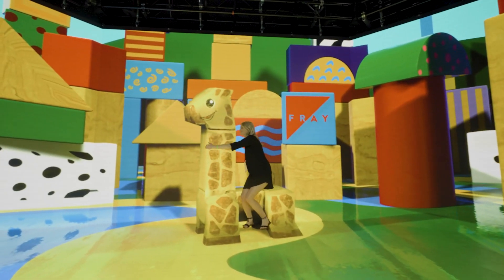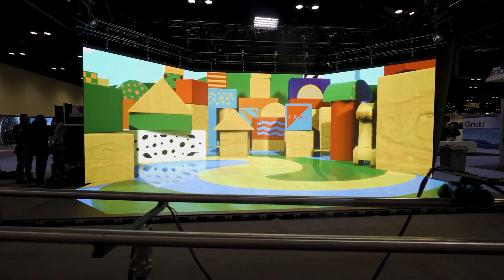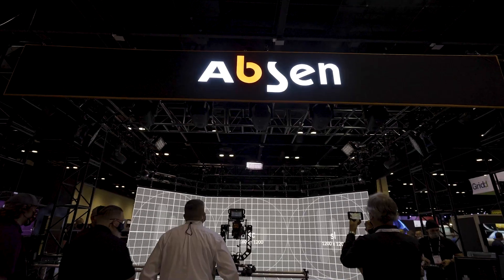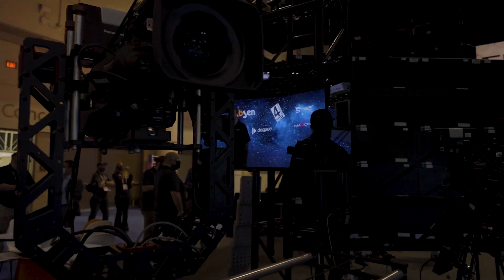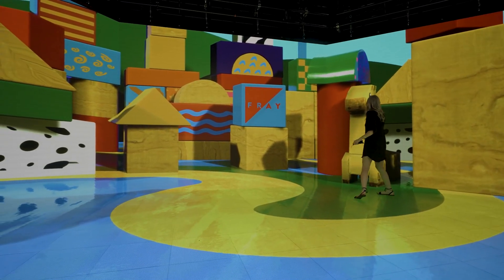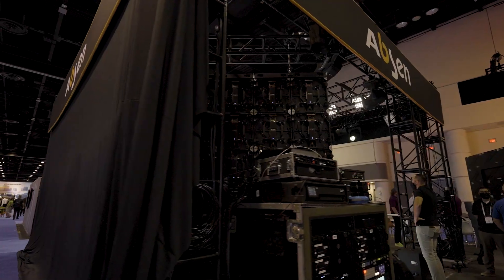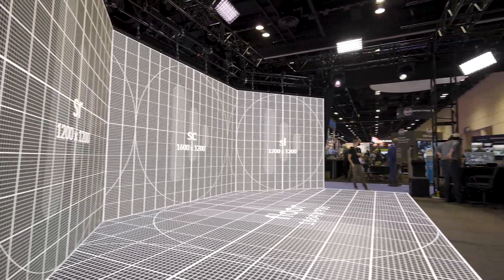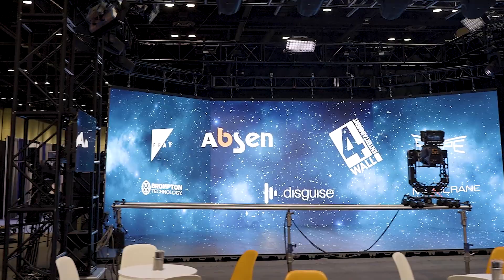Absen Immersive LED Experiences: Virtual Studio at the InfoConmm 2021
Absen in cooperation with disguise, 4Wall to create the perfect virtual studio solution. And Absen PL 2.5pro as wall screen and MR4.8 as floor screen make the virtual studio more reality with their high contrast, refresh rate and wide viewing angle.